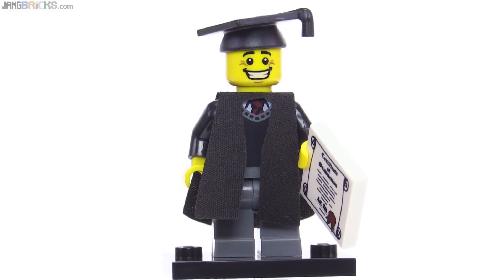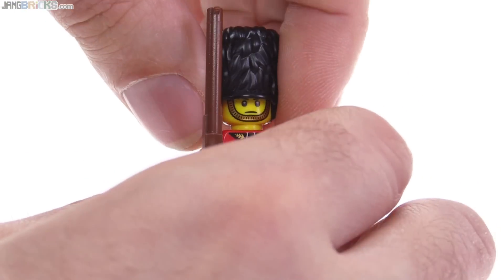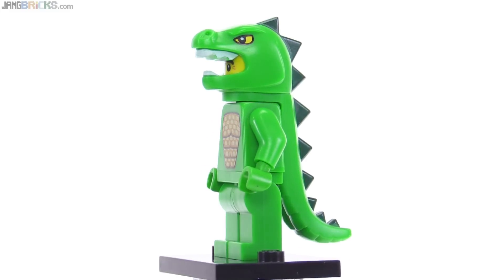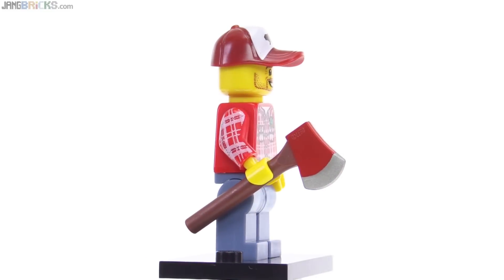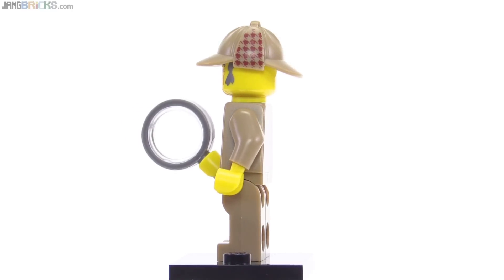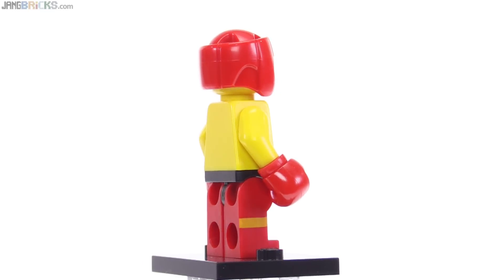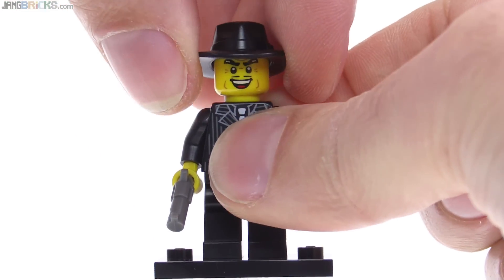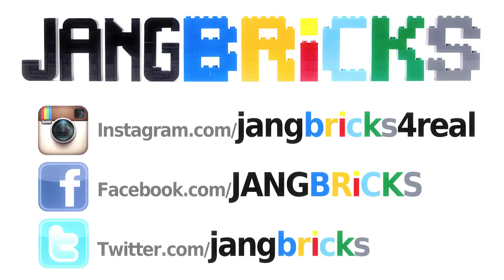LEGO Series 5 Collectible Minifigs from 2011 reviewed!